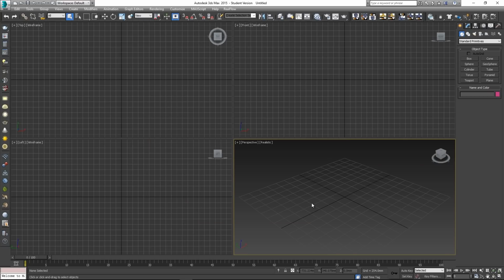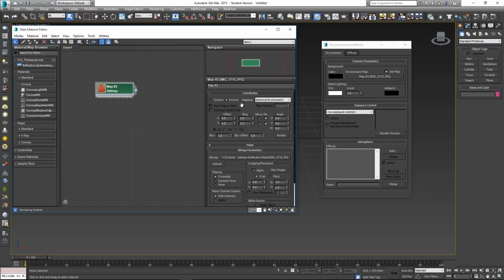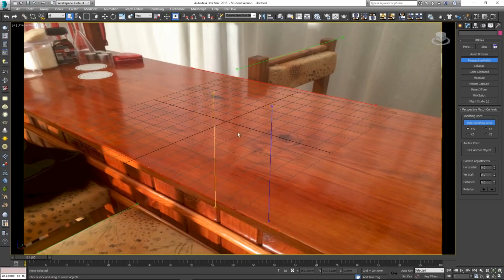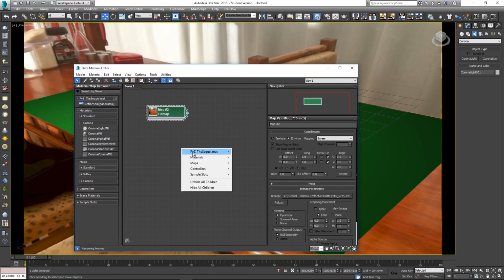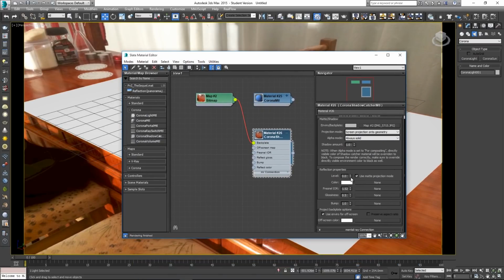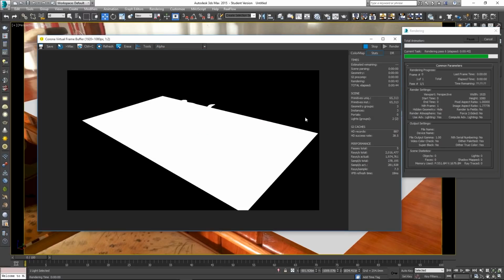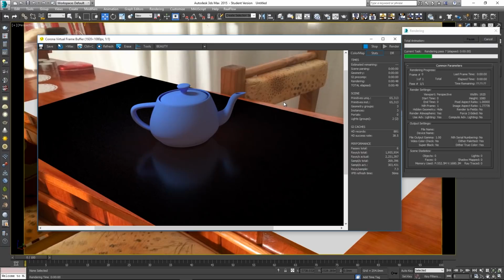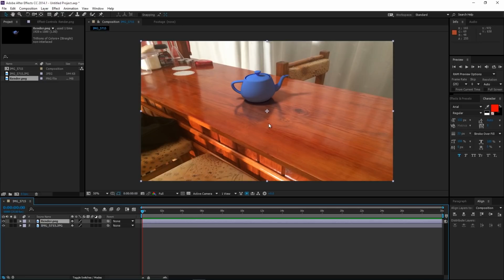How To Use Reflection Matte In 3ds Max - 3D Rendering Tutorial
In this 3dsmax tutorial I show you how to do a reflection matte using the Corona renderer. Corona renderer has an awesome shadow catcher material that makes things really easy!

Any questions regarding CG, 3dsmax and renderers please ask away in the comments below and I will try my best to answer.

Let me know if there is any specific tutorial you would like to see on this channel.

Ruan
TunnelvizionTV